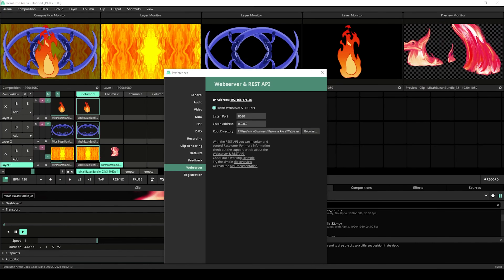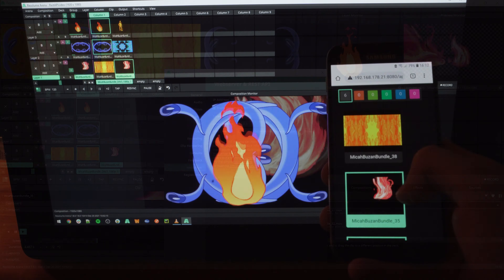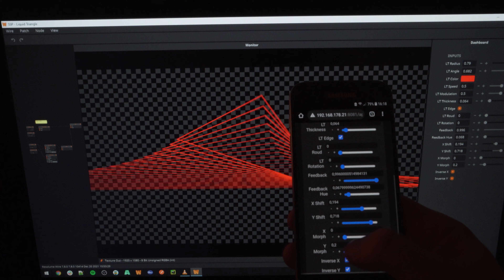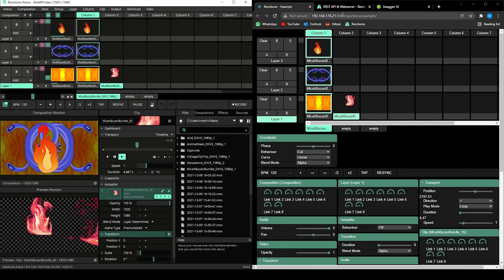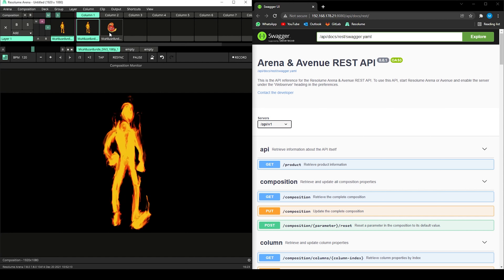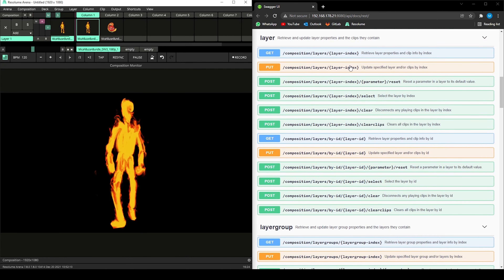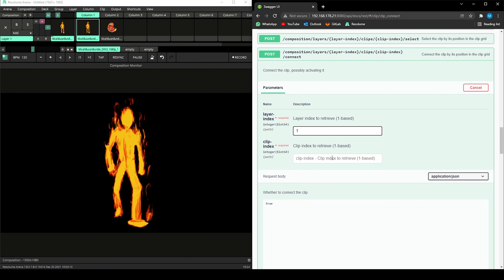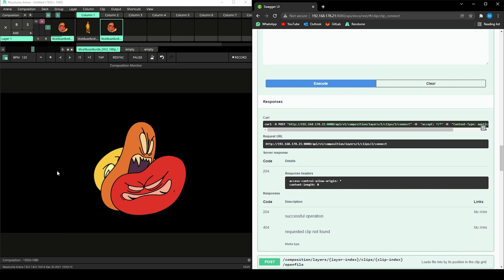Resolume 7.8 Tutorial: Rest API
The Resolume Rest API was a big part of the Resolume 7.8 release.
This update allows you to to use Resolume products (Arena, Avenue and Wire) as web servers.